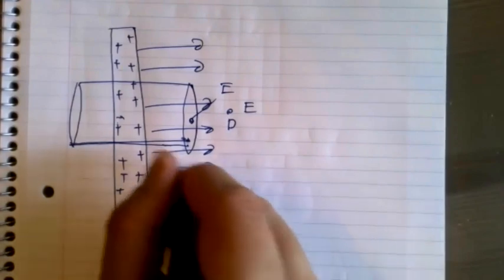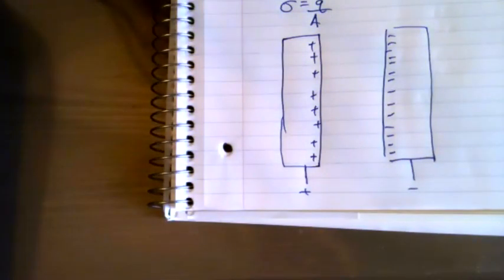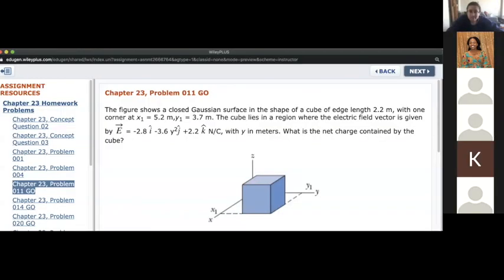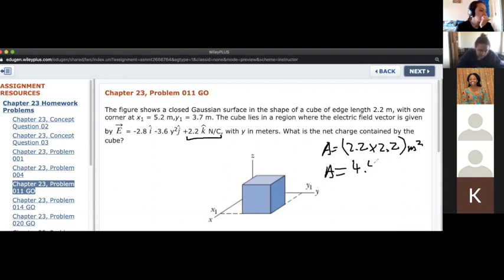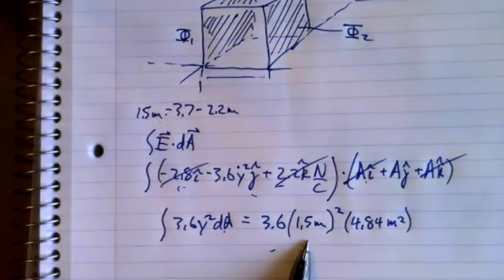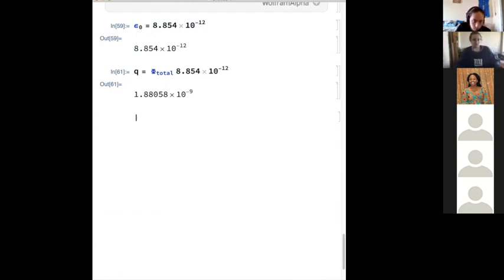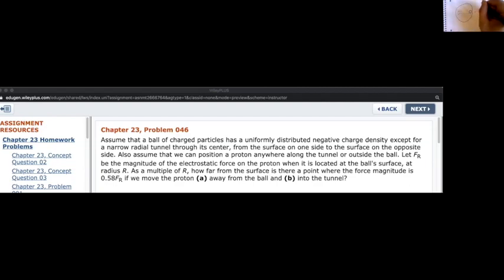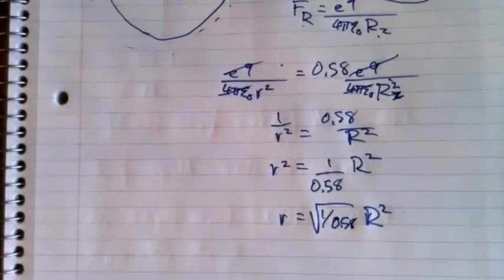Episode 5: Guass's Law Class lecture 9/18/20